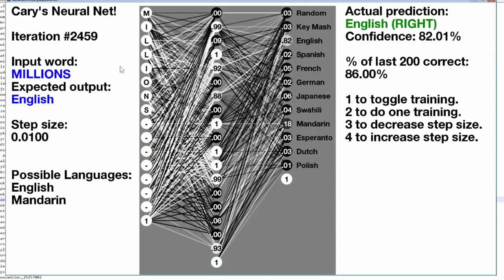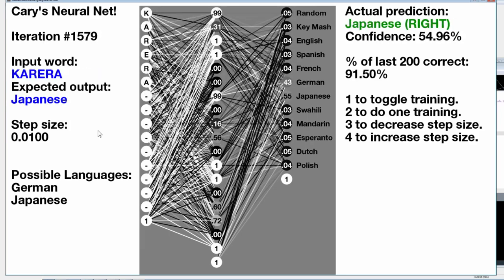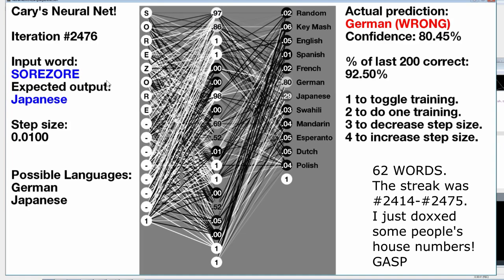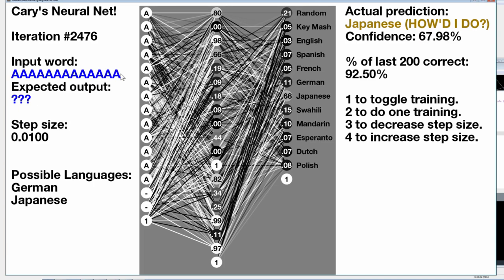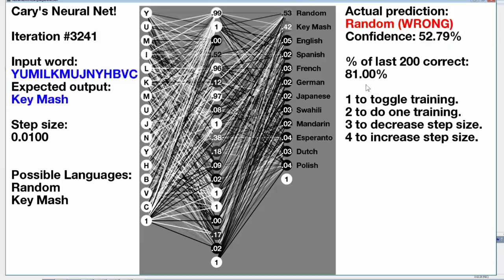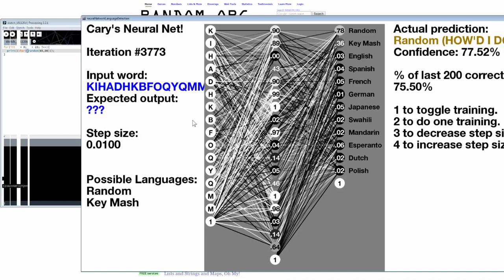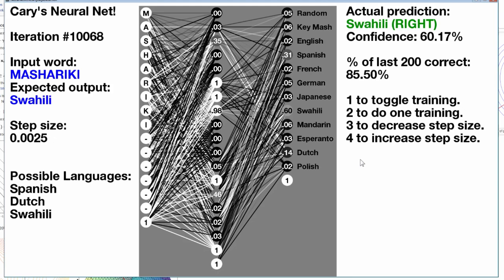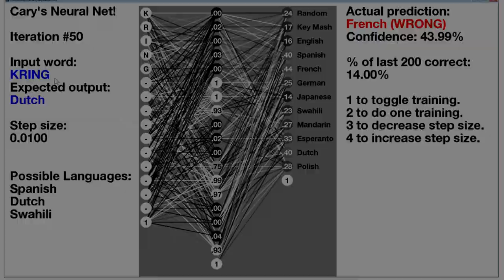🎶The AI Sees When You're Key Mashing🎶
🎶It knows when you're awake🎶
🎶It knows if you've been rand or not🎶
🎶So be rand for Skynet's sake.🎶